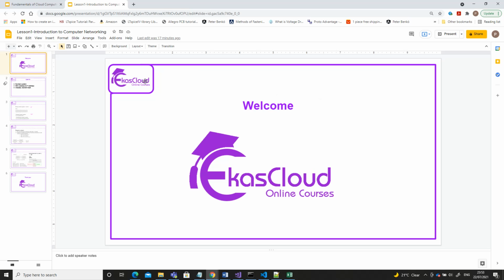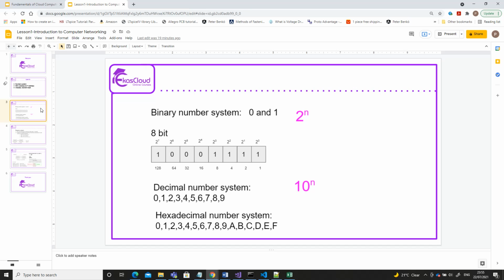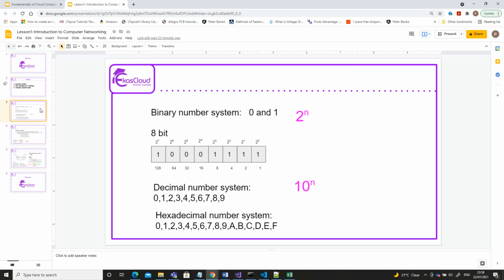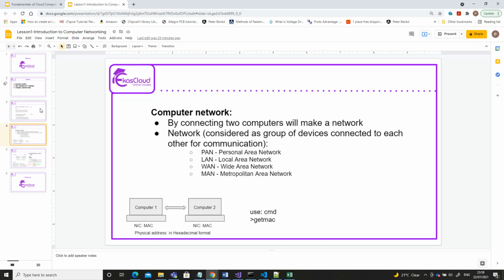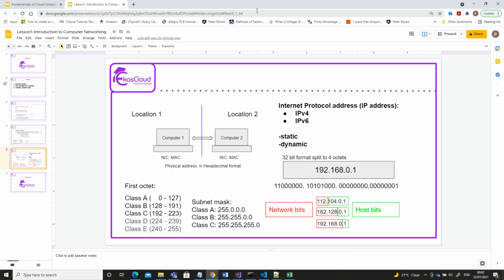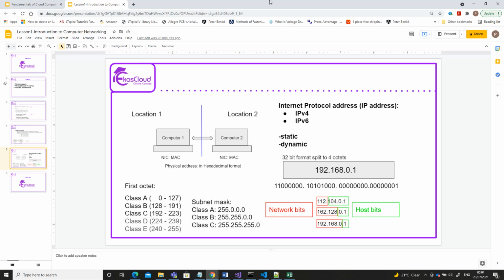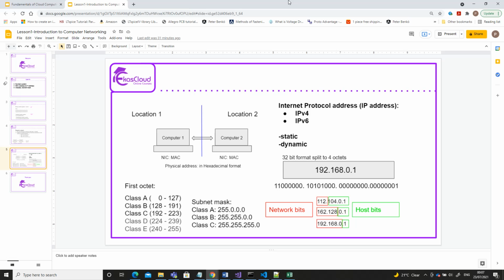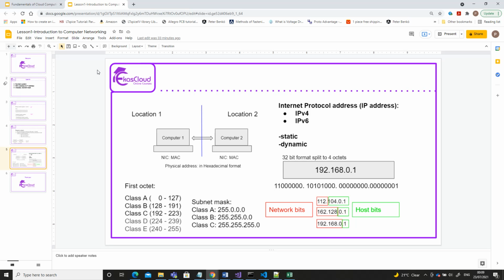Networking Introduction | Ekascloud | English